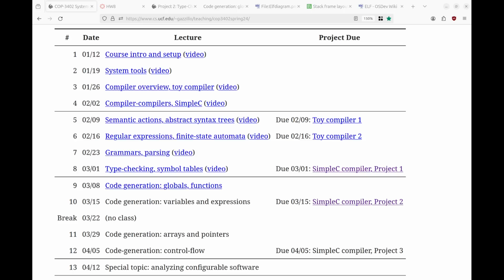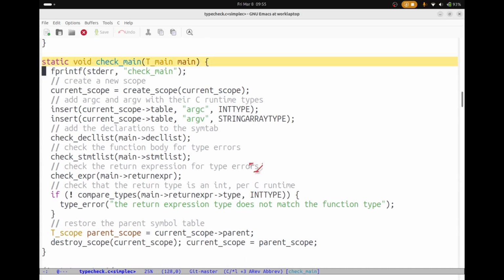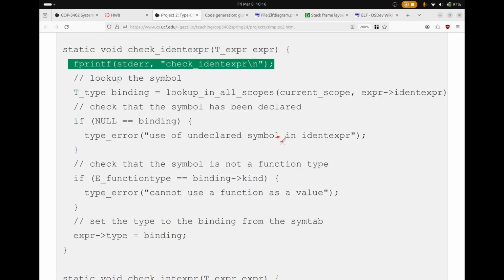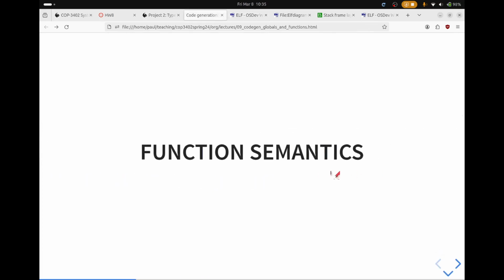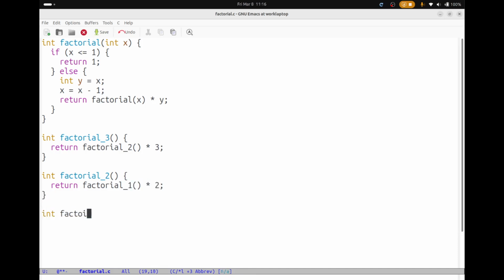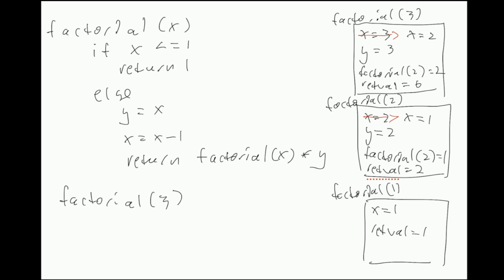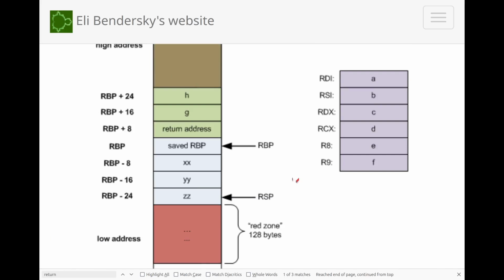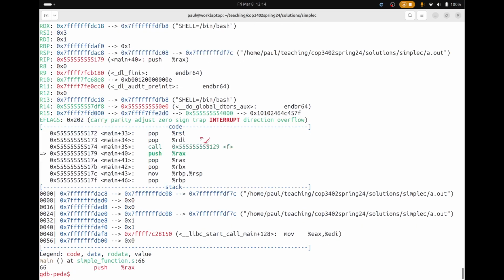(9) Code generation: globals, functions (COP-3402 Spring 2024)